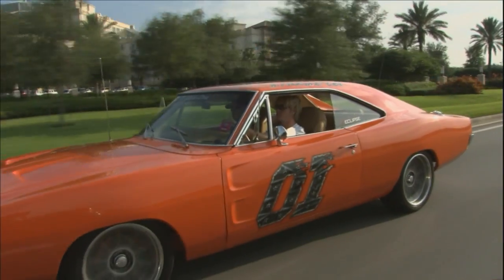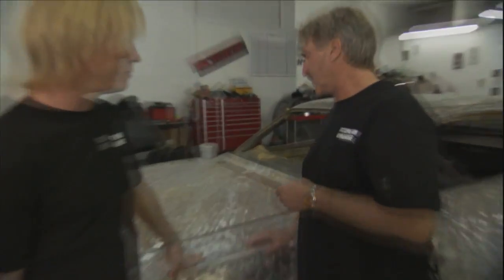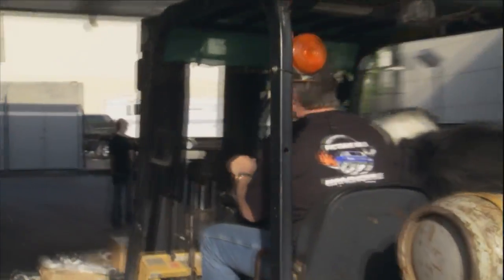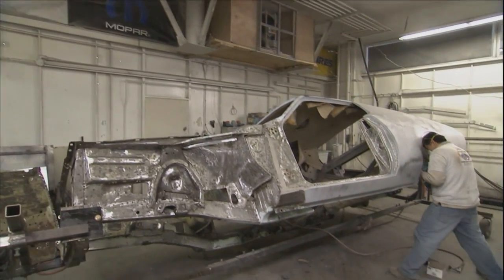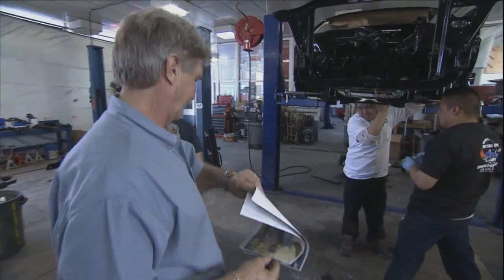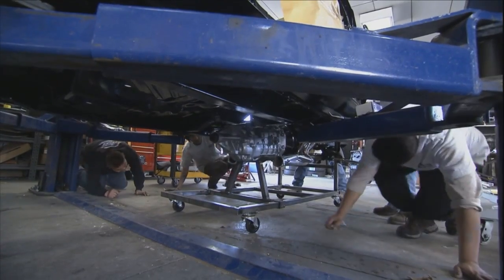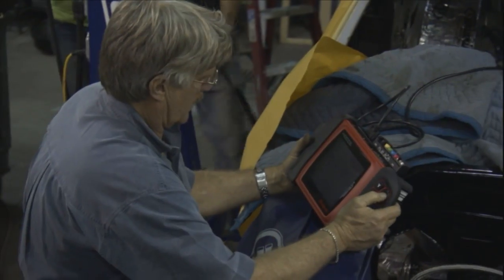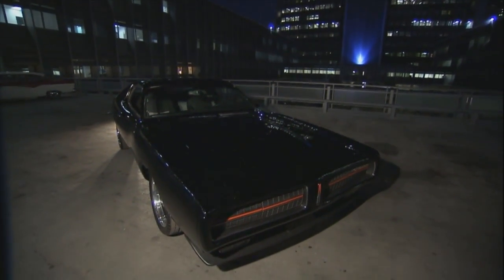HOT ROD TV: Rockin "Super" Charger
Super star blues guitarist and rocker Kenny Wayne Shepherd assembles a team of MOPAR experts helmed by Ted Moser of the world famous Picture Car Warehouse to build a 1974 Dodge  Super Charger.